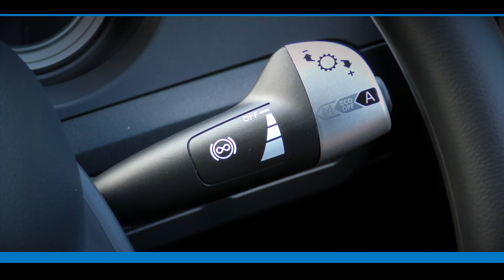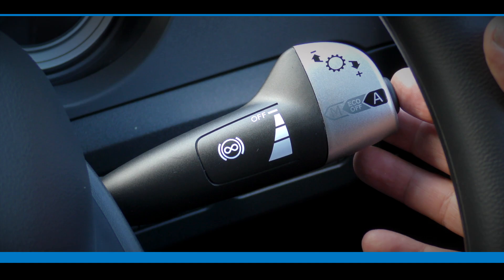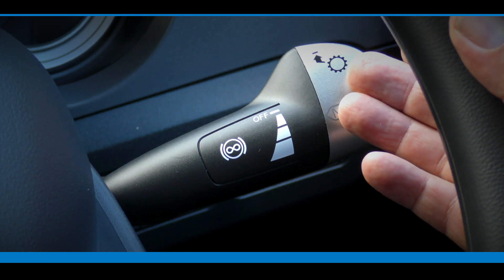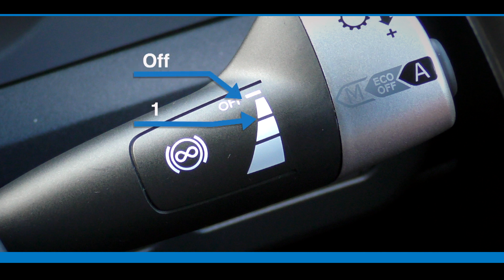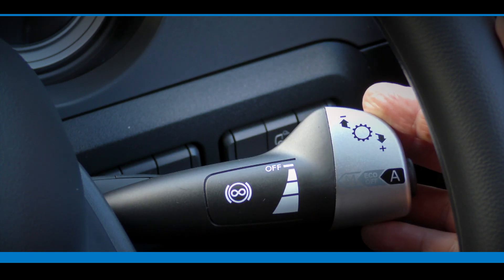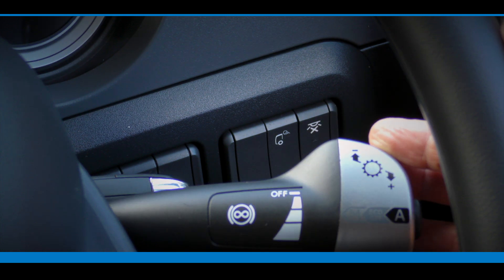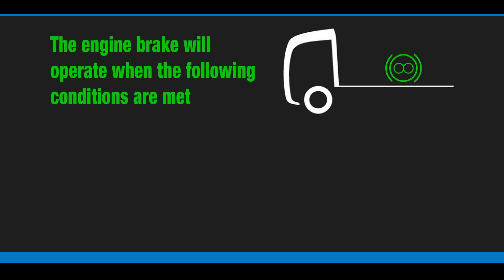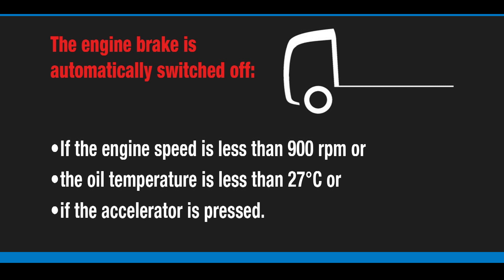DAF CF530 Right Hand Stalk